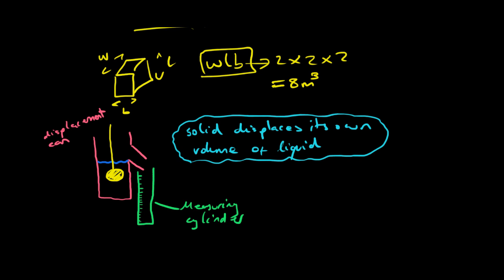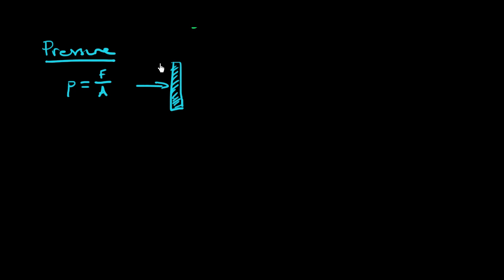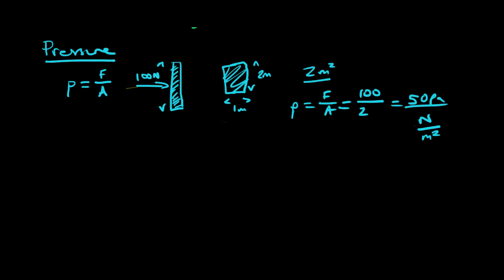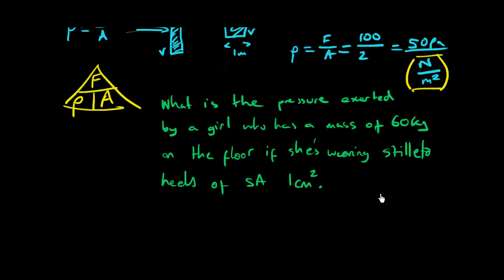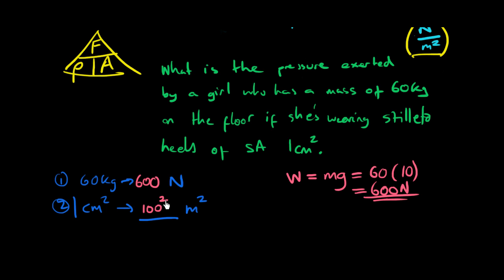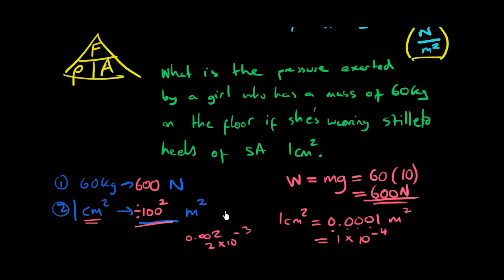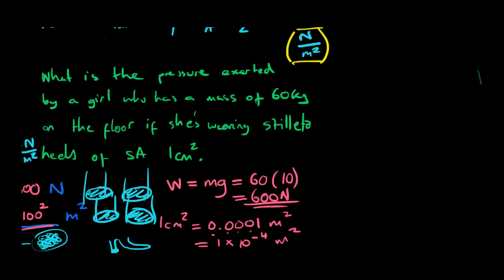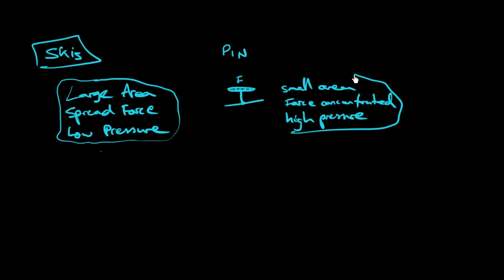IGCSE - Pressure equation - Example question - Unit conversion re-cap